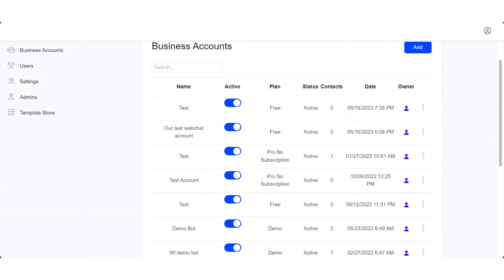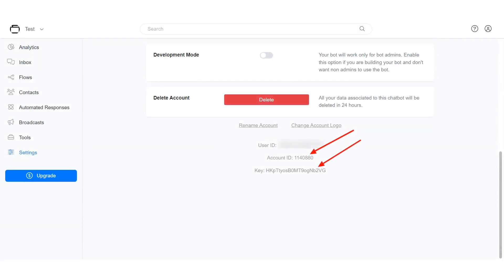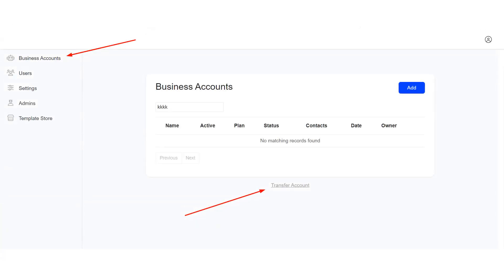How to transfer an account from Chatrace to Whitelabel